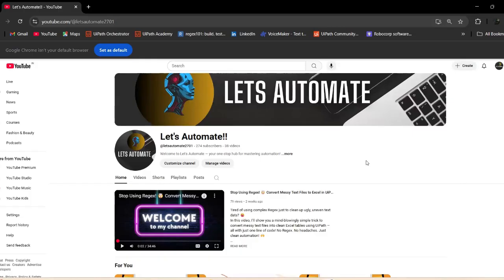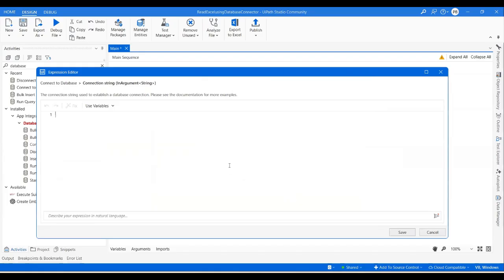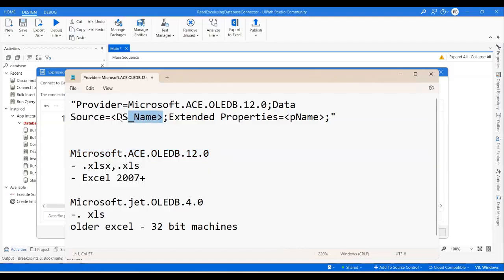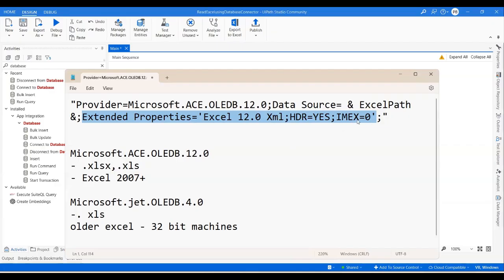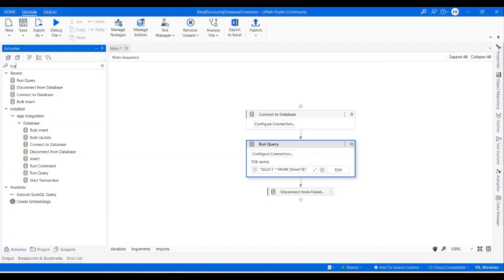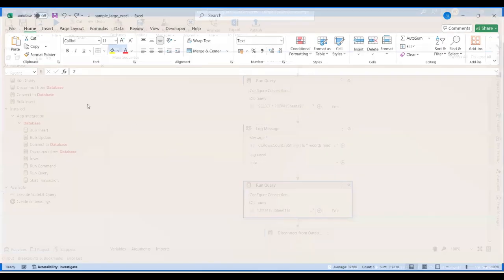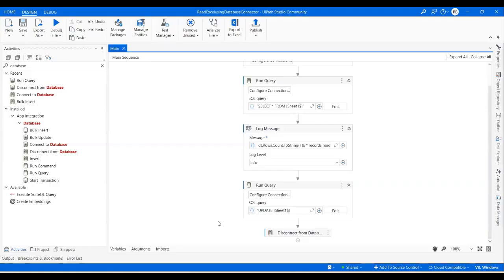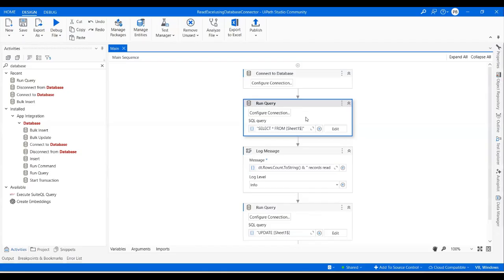Can You Really Update Excel WITHOUT Excel Activities in UiPath? 🤯 YES!"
What if I told you... you could read and update Excel files in UiPath without touching a single Excel activity? 😲
In this video, I show you the exact method to treat Excel like a database, using only UiPath Database activities and a clever SQL trick!

🧠 This works without macros, no Write Cell, no Excel Application Scope. Just OleDb, SQL, and UiPath magic.

🔍 Inside:
How to configure your Excel connection string
Run SQL UPDATE commands on your Excel sheet
Fixing those annoying provider string errors
Understanding IMEX, HDR, and sheet naming in SQL

🛠 Works on .xlsx and .xls — as long as you know the sheet name!
💬 Comment "Send Workflow" if you want the working file.